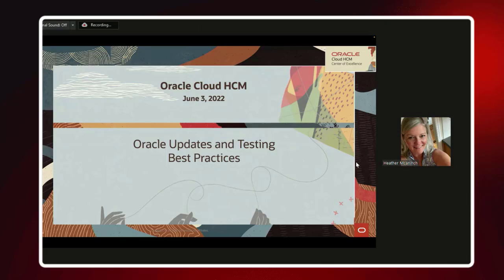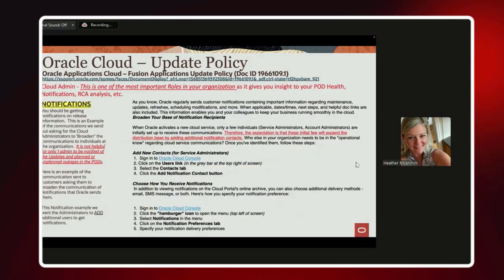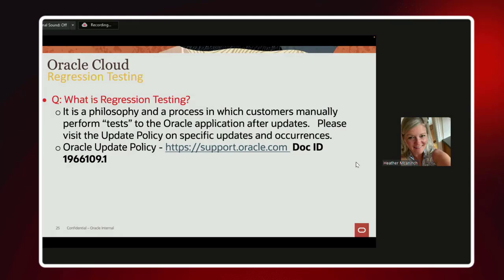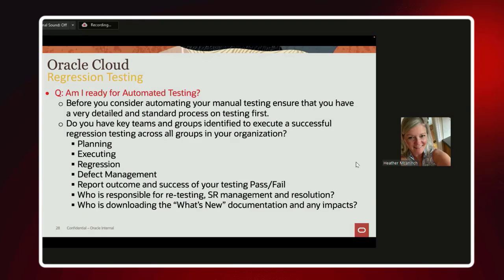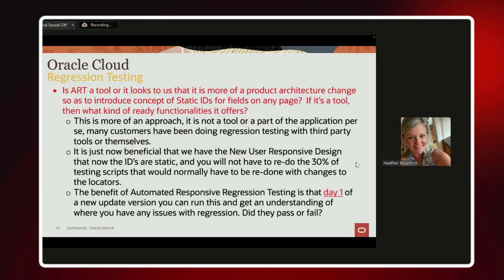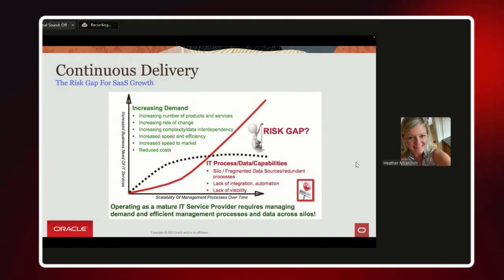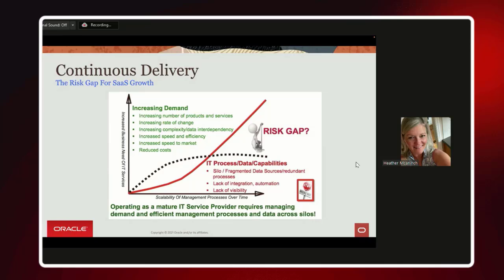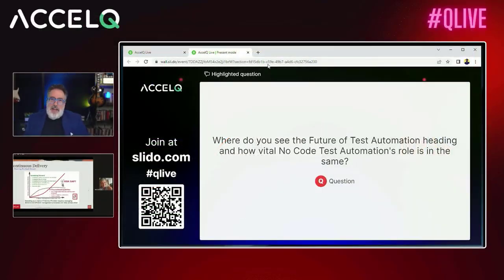Oracle Cloud and Oracle EBS testing strategies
Heather McAninch is Senior Principal Product Advisor at Oracle. In this webinar, she discusses how testers can effectively deal with frequent Oracle releases and updates.